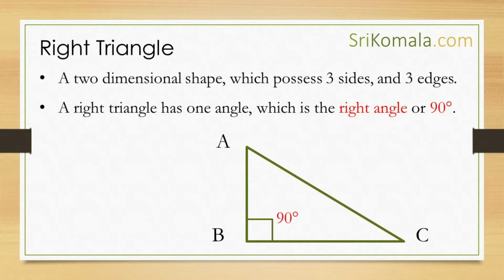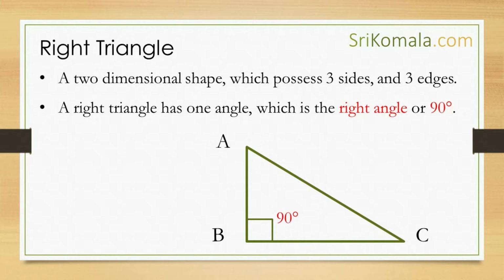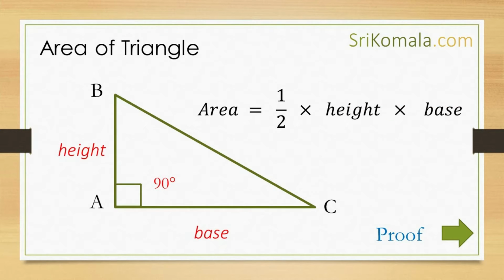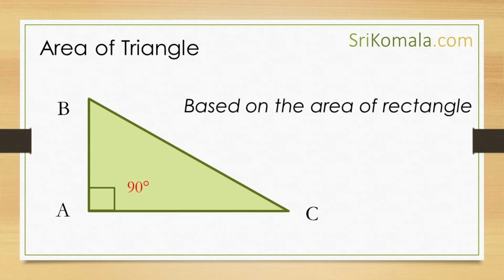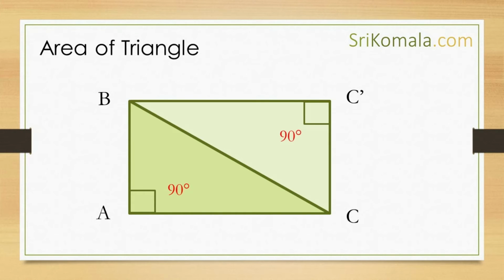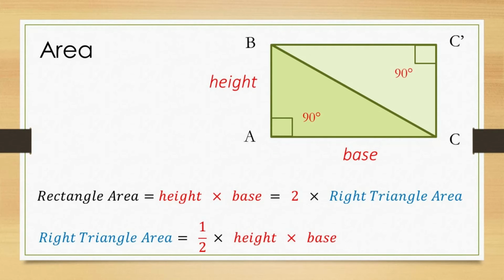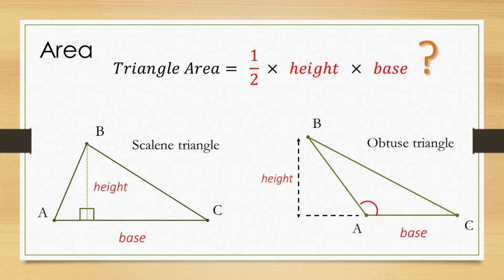Proof of Area of Right Triangle || Area = 1/2 x Height x Base || The Area are based on Rectangle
Previous Videos

*) Essential Knowledge in Islam Explained by the Quran (at Amazon.com)
*) Authentic Sources of Knowledge in Islam: with Islamically Guided Utilization of Logic

The proof of,
The area of right triangle.

The first question is:,
What is a right triangle?.
as shown in the figure.
A triangle is, a two dimensional shape, which possess, three sides, and three edges,.
And, A right triangle, has one angle, which is, the right angle, or, 90 degree.
This triangle is called, triangle, A, B, C.
It has three edges, which are, point, A, B, and C,.
Moreover, the angle of B, is, a right angle, Or, 90 degree.

We may have already known that, the area of, any triangle is, expressed as,
A half of, the multiplication of, its base, and its height.
And, the height, must be perpendicular, to the base, as shown in the figure.

How do we proof that, the area of any triangle, is, A half of, its base, times, its height.
This will be conducted, throughout the video.